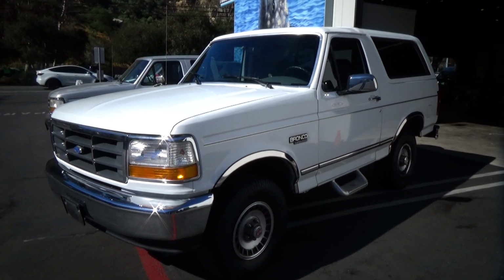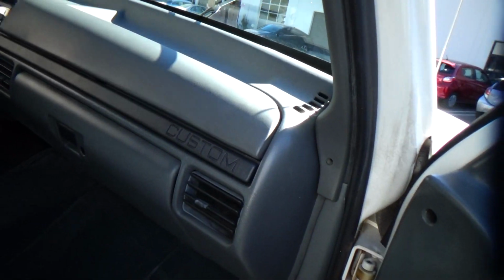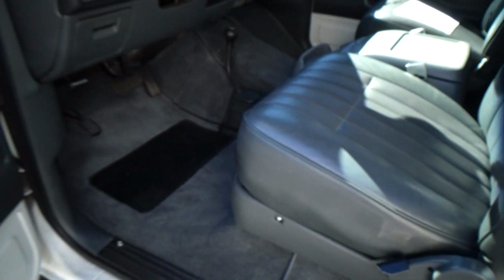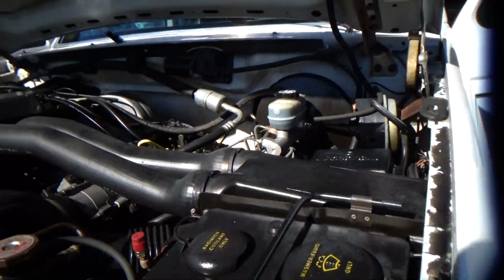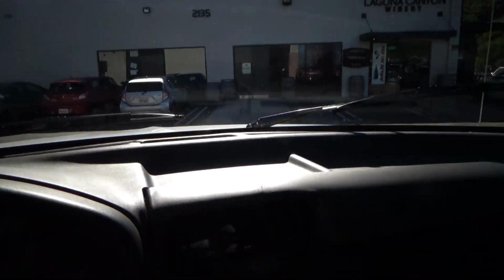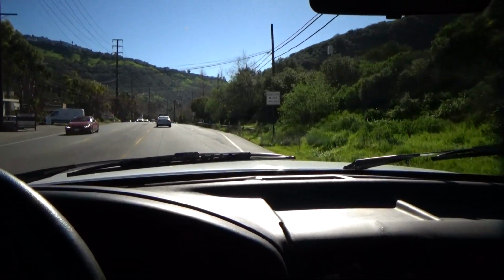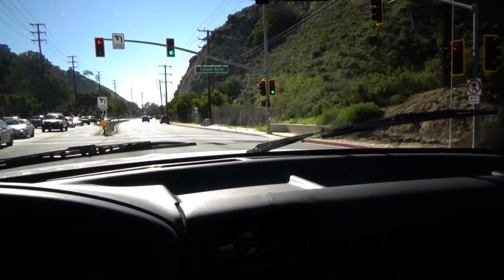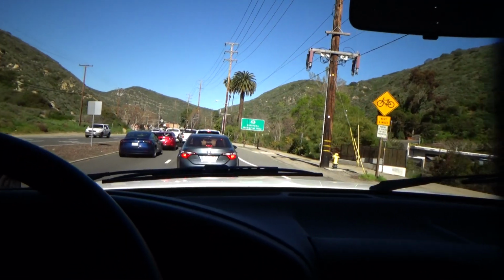1992 Ford Bronco 4WD test drive at Laguna Classic Cars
61k miles, 4X4, auto, clean, rust free, 1 owner, clean title and Carfax
Wow! Clean as a pin, low mileage, fantastic condition, drives perfectly and shows almost no wear. Equipment includes automatic transmission, power steering air conditioning, tinted windows, tilt steering wheel, and Jensen model MPR2110 (7-Character Black/White LCD Mechless Receiver Built-in Bluetooth® Front Panel USB Input Front Panel 3.5mm Aux Input Wireless Remote Control).

This 4 wheel drive Bronco comes with the original owner's manuals, a clean Carfax report which documents the 61k mileage, and smog corticate dated 2/6/23 and a clean California title.

Low rate financing is available with approved credit. by clicking on the "Financing" tab.
We can also arrange delivery to almost anywhere.